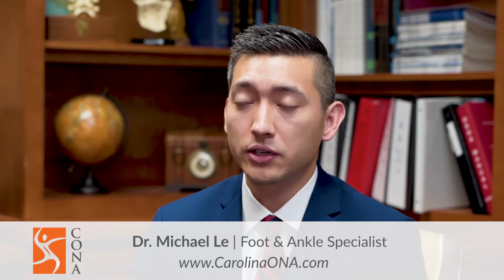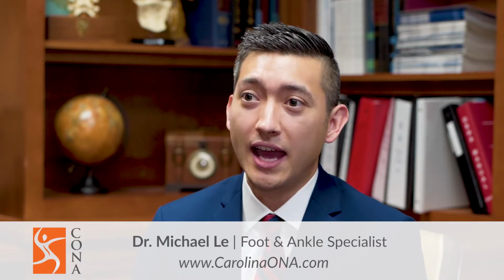Does Having Flat Feet Mean I Will Need Surgery? | Dr. Michael Le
Dr. Michael Le, a fellowship-trained Foot and Ankle Specialist, discusses whether or not flat feet will lead to surgery.

At CONA, our Orthopaedic and Spine Experts offer the latest non-surgical treatments for conditions of the spine as well as joint arthritis.  Our goal is to get you back to an active and healthy lifestyle using a team approach to your care.  With locations in Spartanburg, Duncan and Greer - the best care is never far from home.